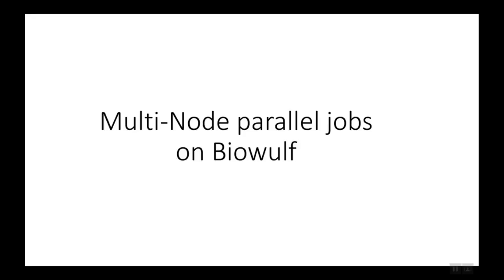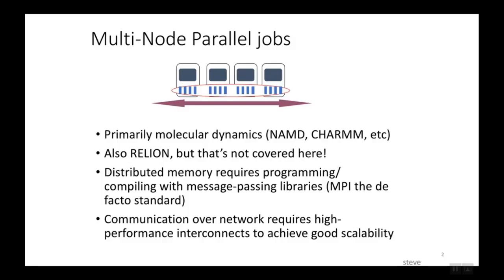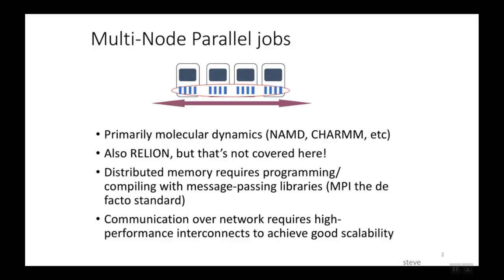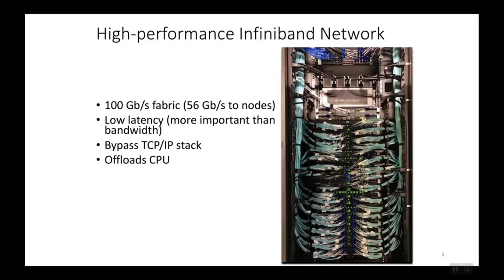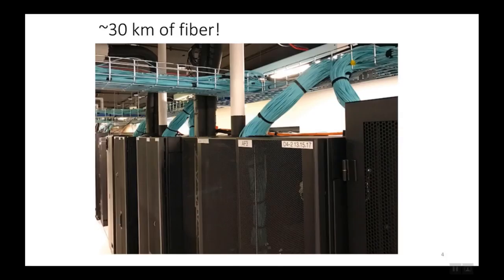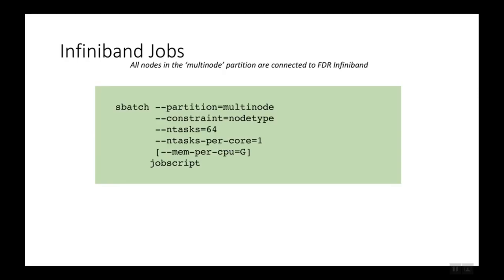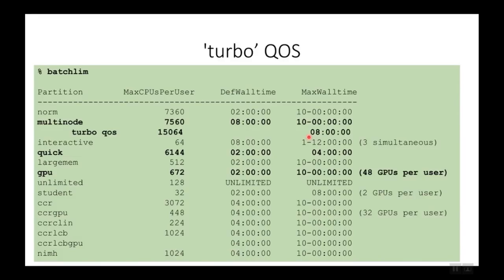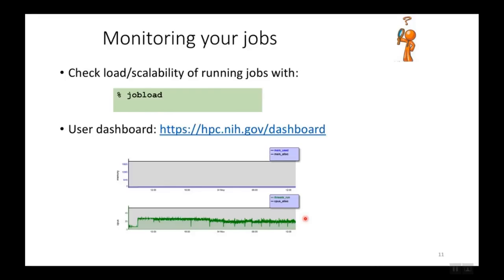Multinode parallel jobs on Biowulf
How to run multinode parallel (typically MPI) jobs on Biowulf.